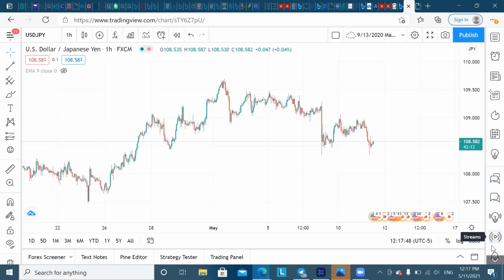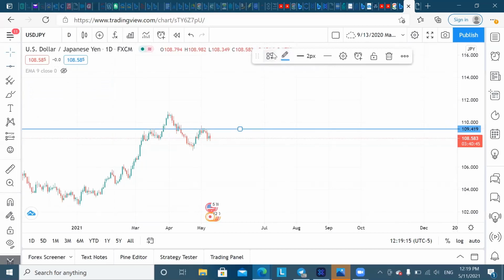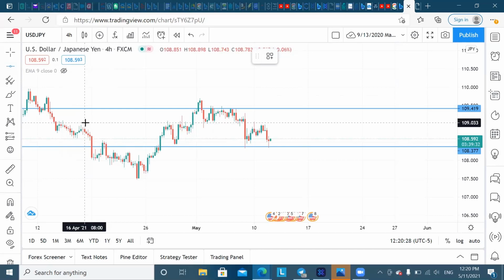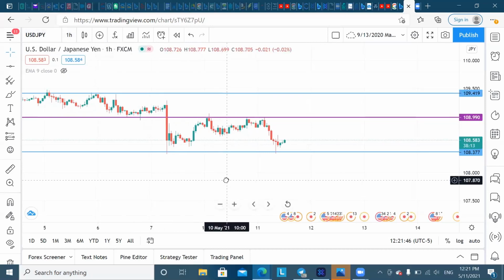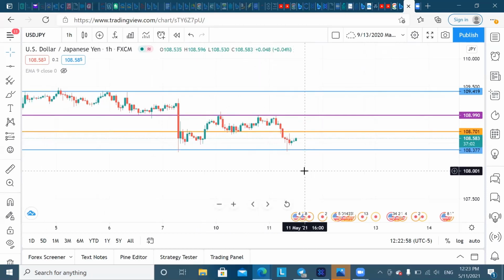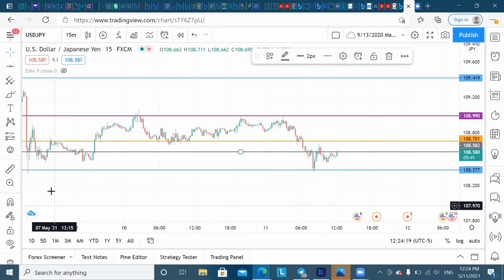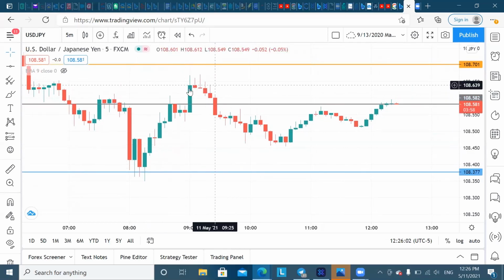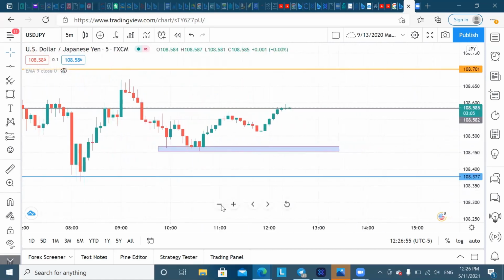How to Mark Up Charts to Trade HFX/Binary Options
This is the way I mark up my charts when I trade HFX. This is just a S/R method that I use also paired with other confirmations.

Join a community of digital entrepreneurs who are profitable in this space, and learn from this skill from master educators.